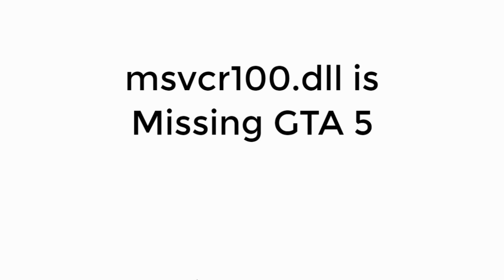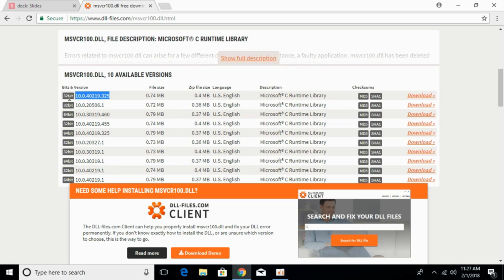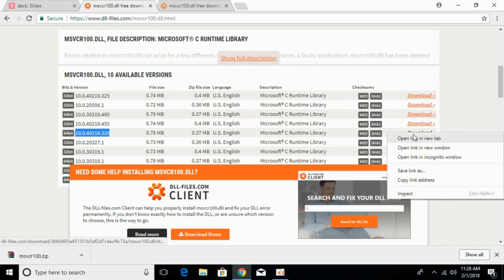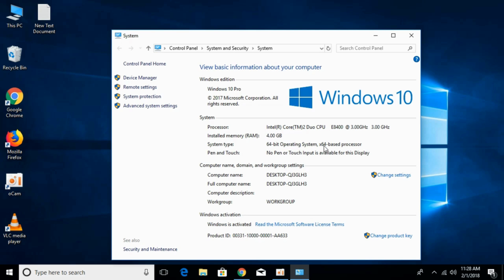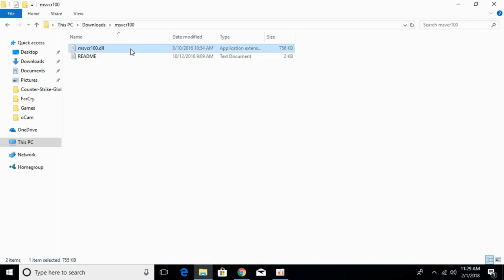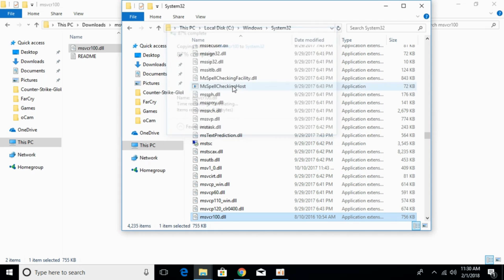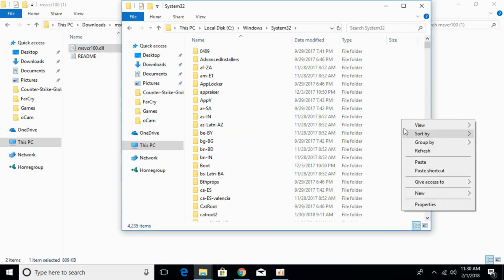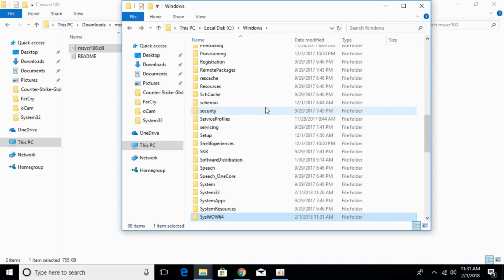FIX GTA 5 Error msvcr100.dll 100% Working UPDATED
Learn to FIX GTA 5 Error msvcr100.dll 100% Working UPDATED